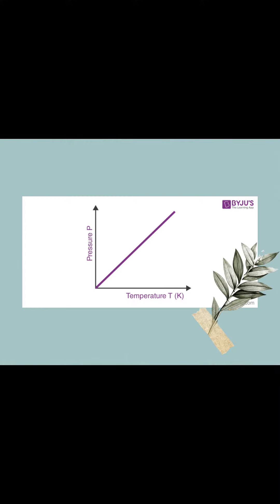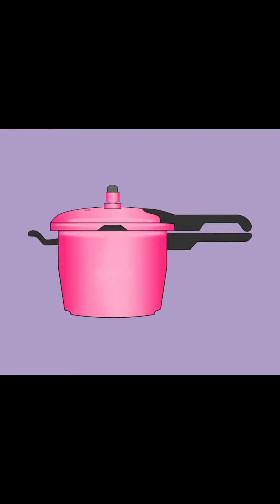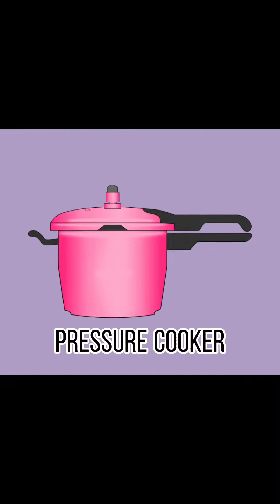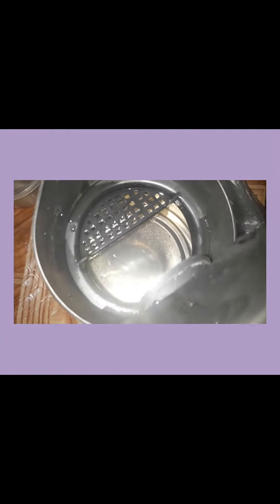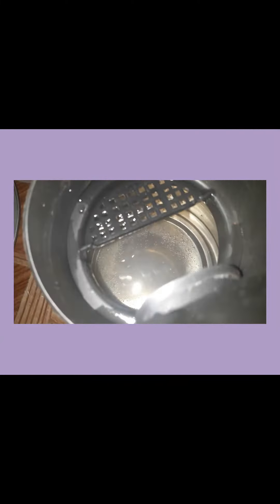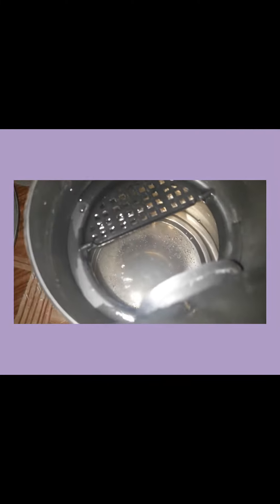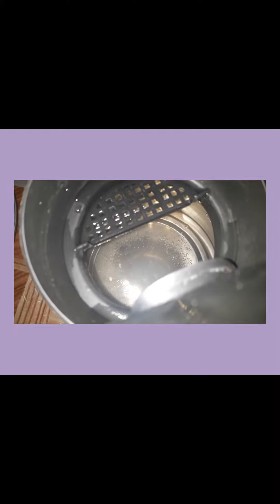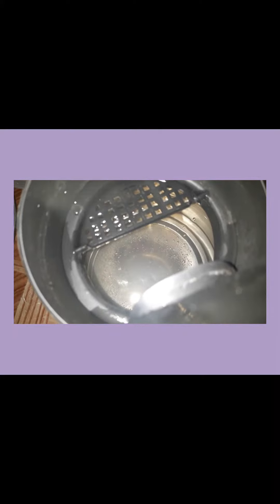Gay-Lussac's Law - Sittie Hayna❤